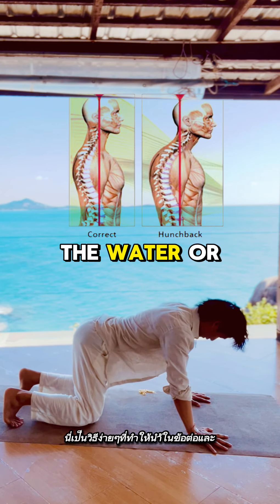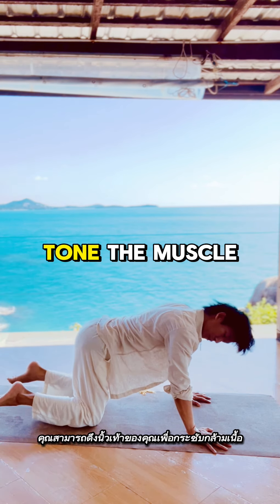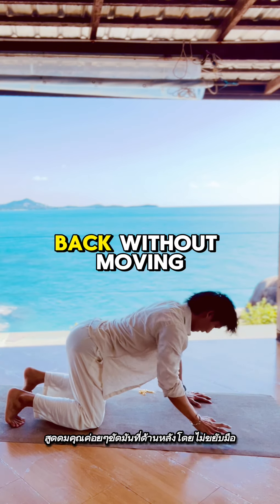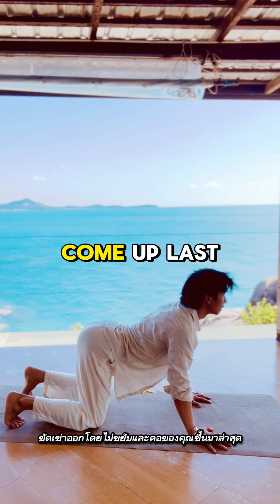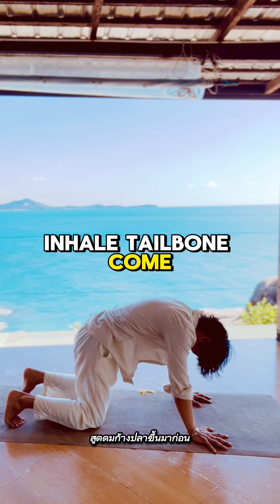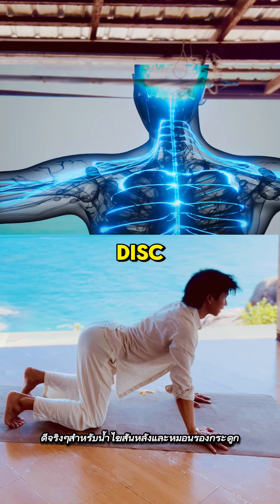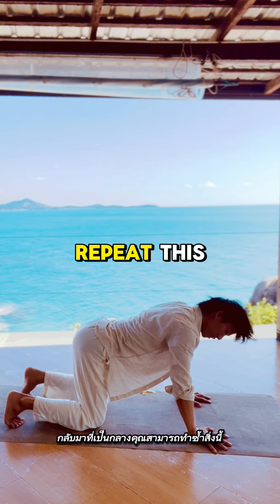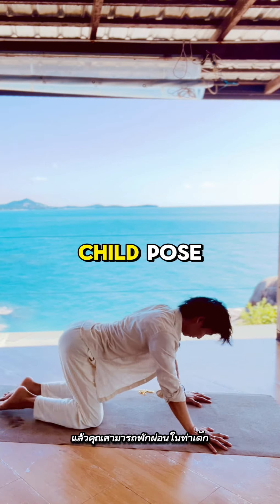✨💾📌 How to spinal wave or spinal undulation spinalhealth bodyawarenesscoach at Merit Resort Samui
✨💾📌 How to spinal wave or spinal undulation spinalhealth bodyawarenesscoach holisticwellnesscoach mobility yogatherapy spinecare breathewithbank 📍@meritresort